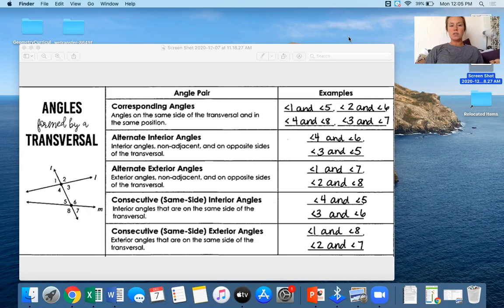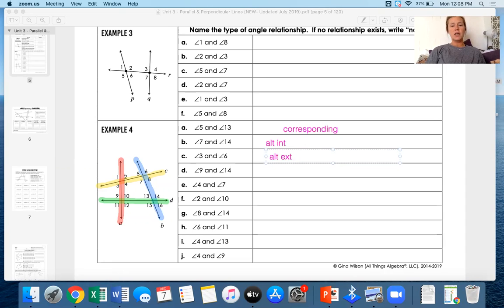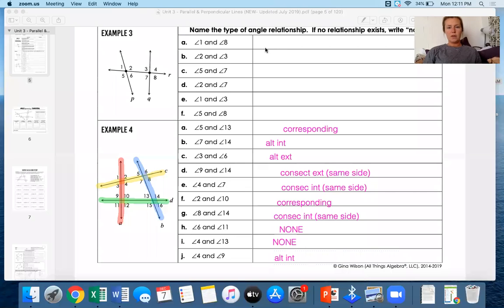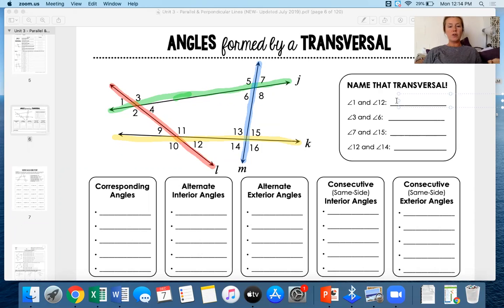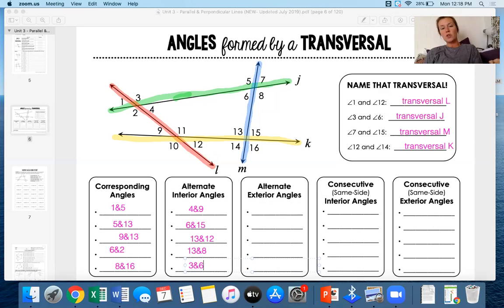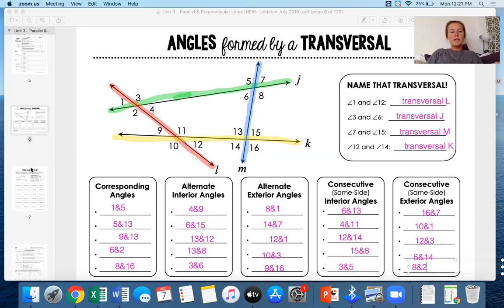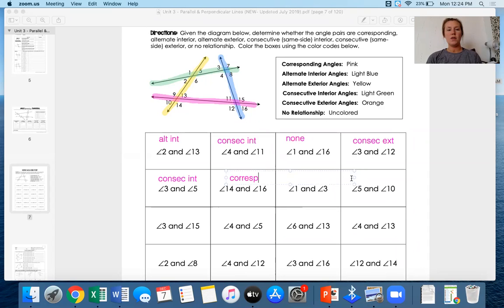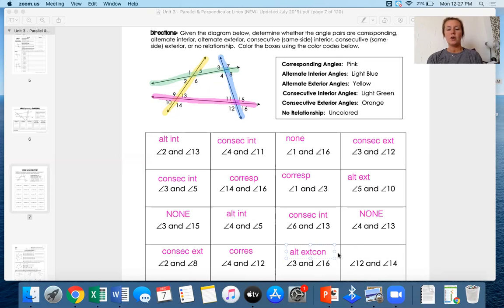Class 12/7 (parallel lines and angle pairs)